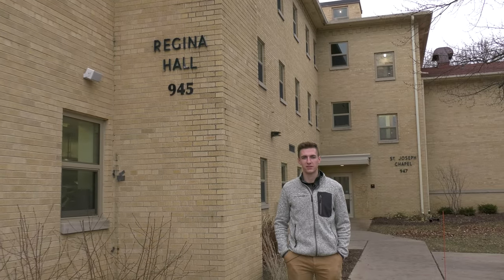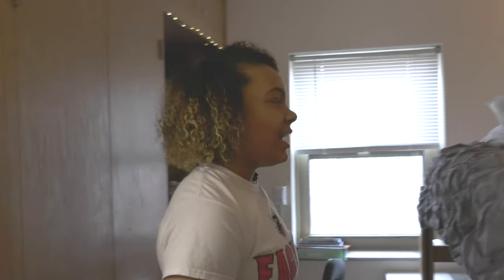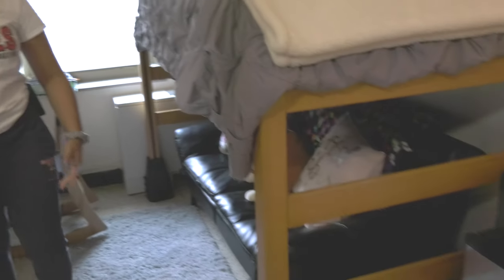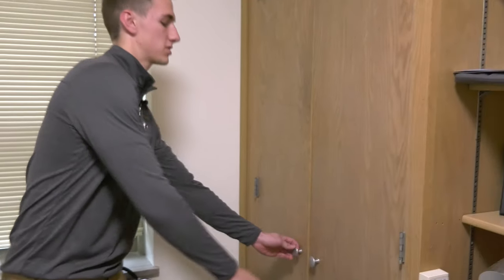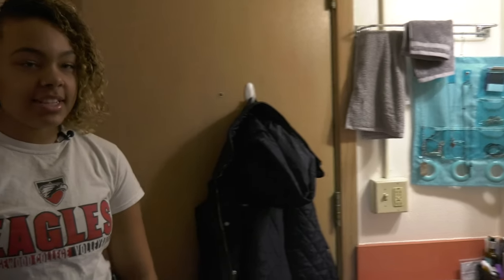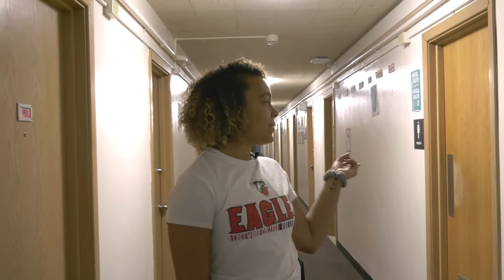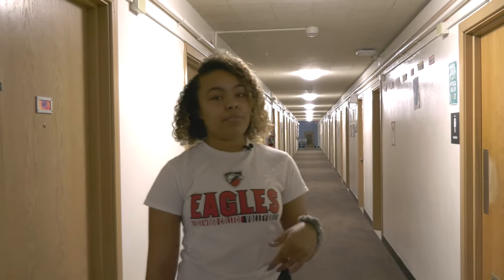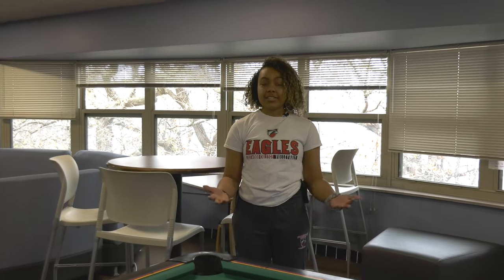West Regina Hall with Tnisha Louis and Caleb Hill